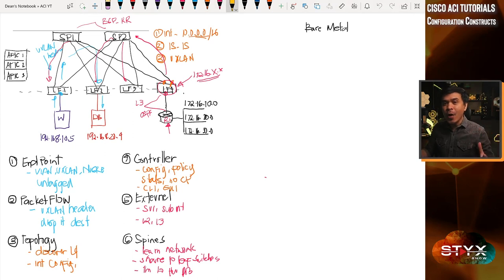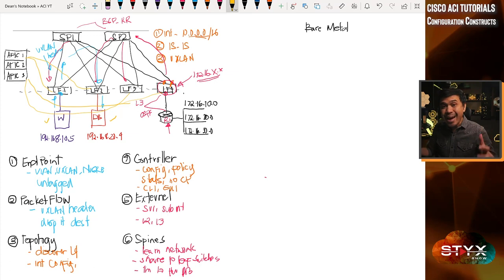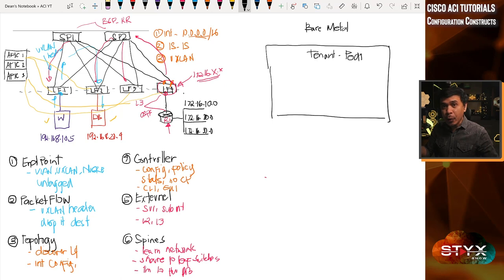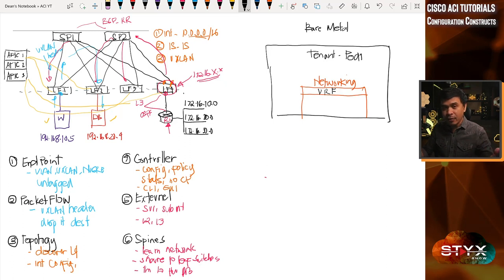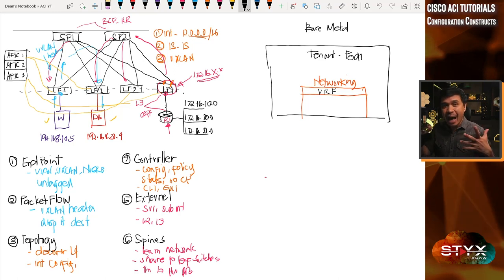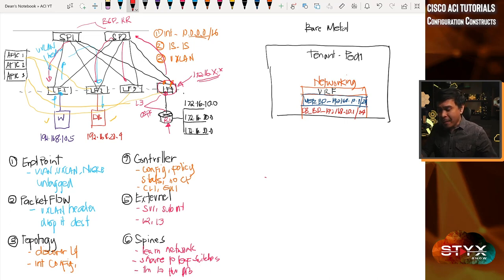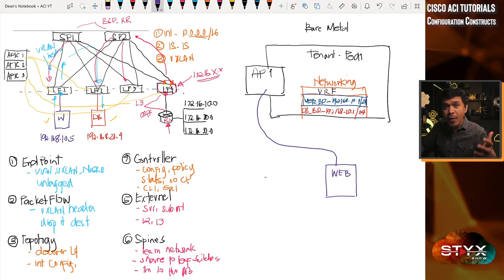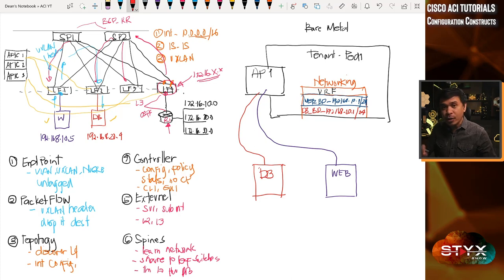Cisco ACI Tutorials - ACI Configuration Constructs Ep6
In this video, will talk about the Cisco ACI - Configuration Constructs, sometimes called Configuration Objects.

This is the 6th Part of ACI Tutorials and the 6th ACI Whiteboard Sessions.

Timecodes
0:00 - Intro
0:56 - Cisco ACI Whiteboard - Configuration Constructs
18:39 - Outro